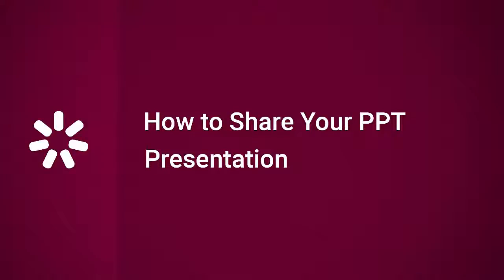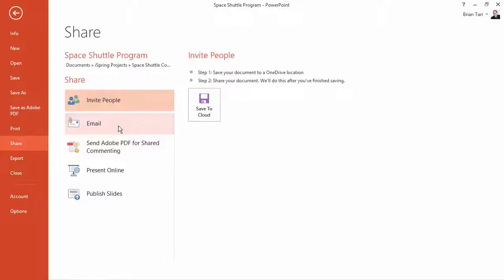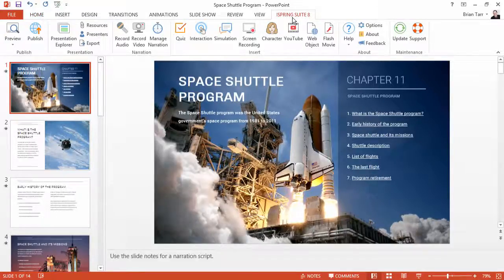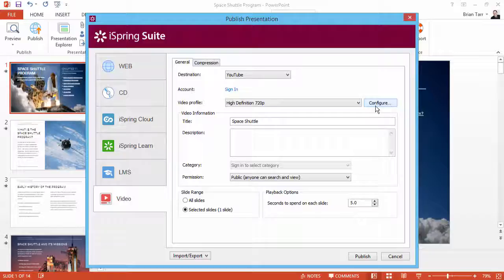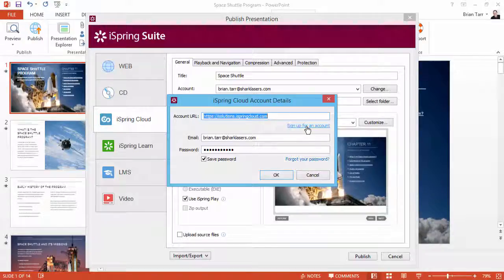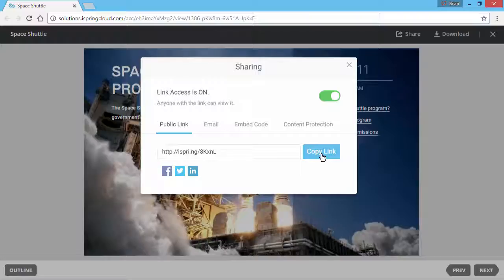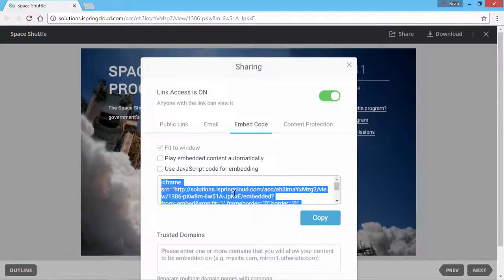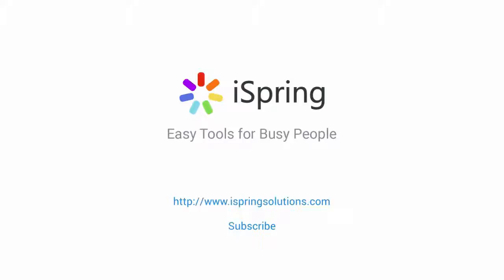How to Share Your PPT Presentation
This tutorial shows you how to share your PPT presentation.